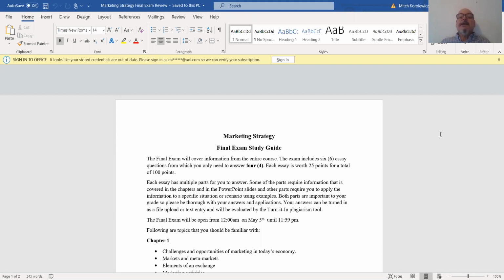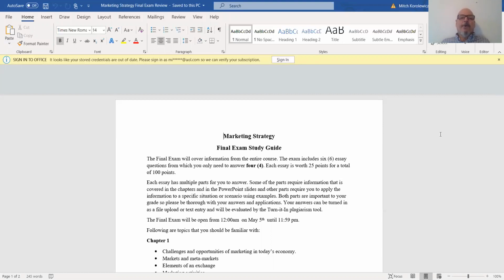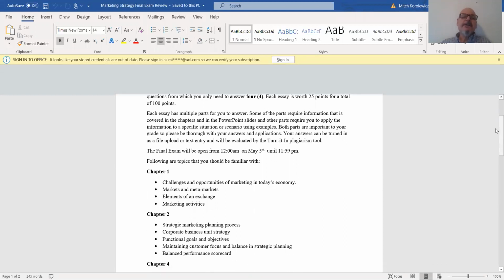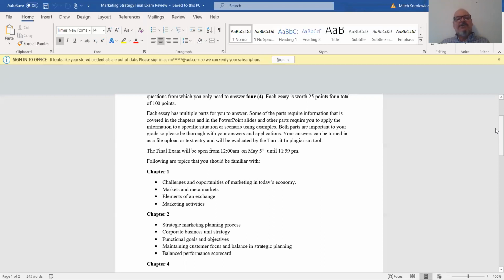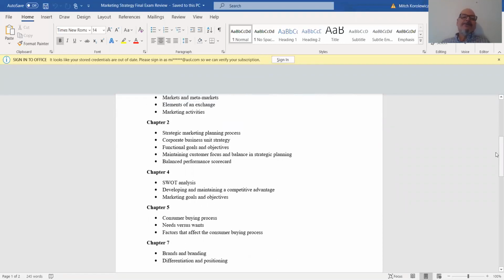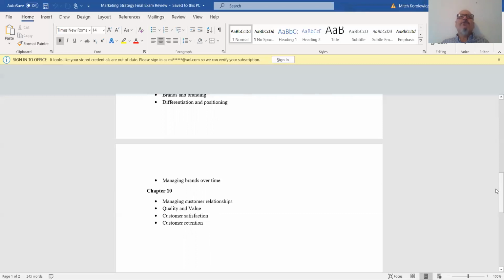Marketing Strategy Lecture April 28, 2020